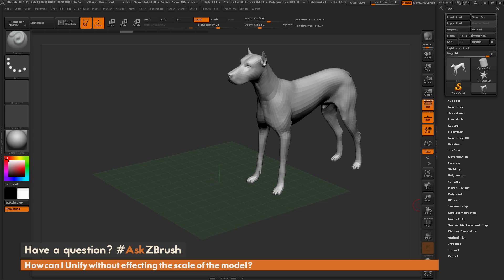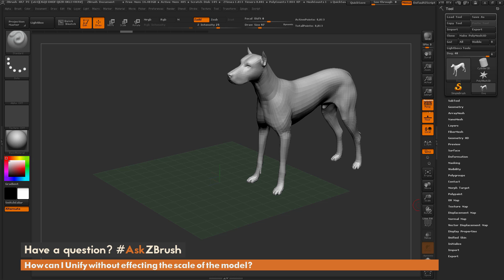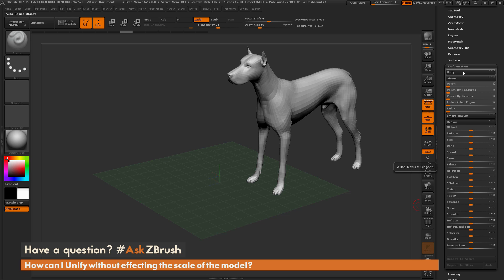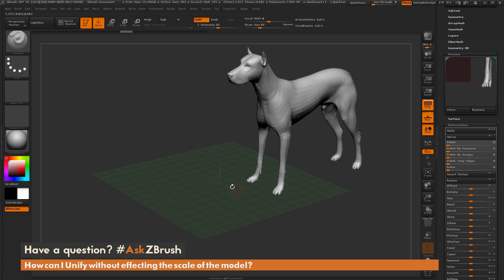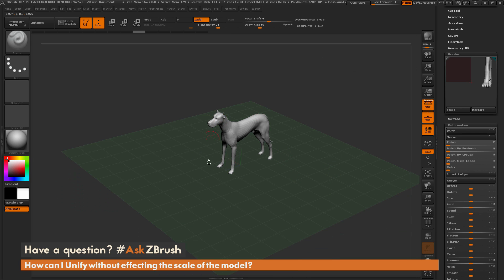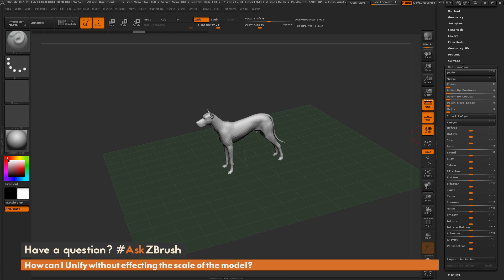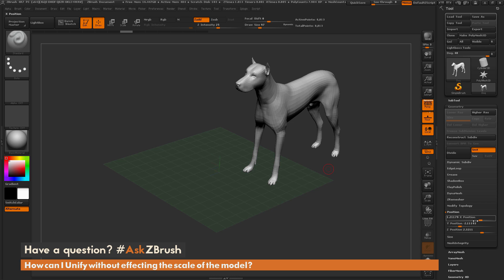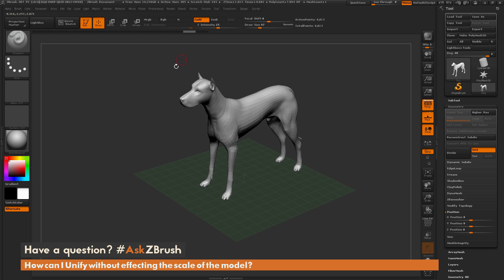AskZBrush - "How can I Unify without effecting the scale of the model?"